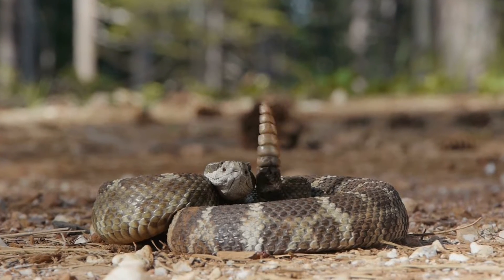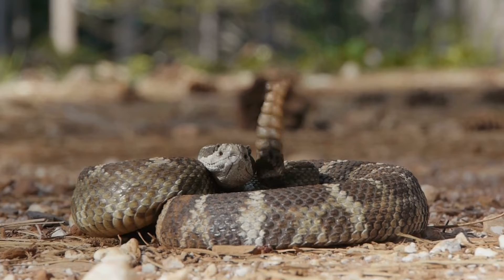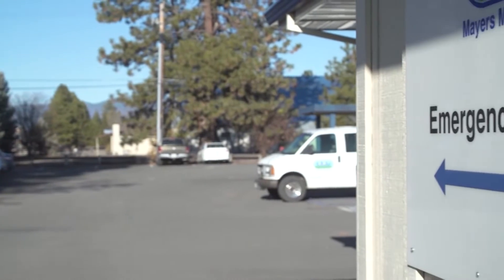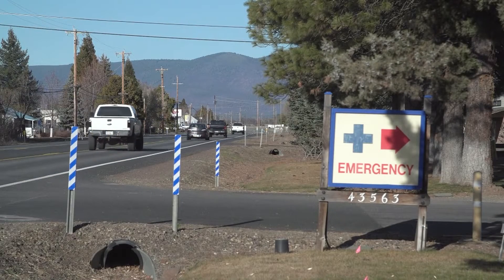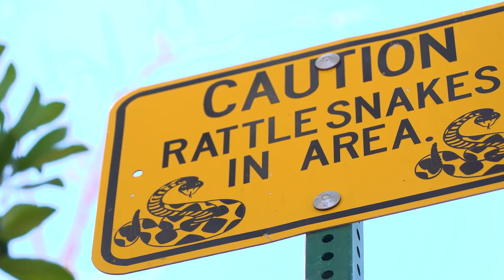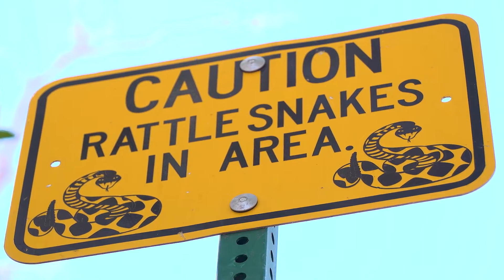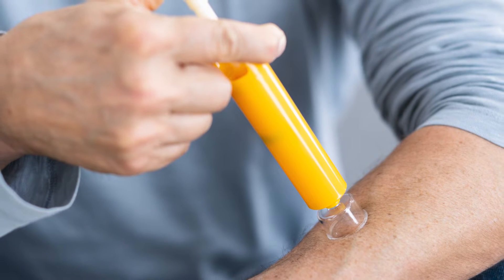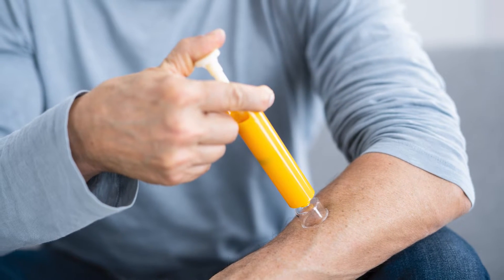Rattlesnake Bites - A Quick Guide for Hikers and Parents | UC Davis Health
A rattlesnake bite can cause severe or even life-threatening symptoms. Dr. James Chenoweth, an emergency department physician at UC Davis Medical Center, explains what to do if someone is bitten by a rattlesnake, how parents should care for a child that has been bitten and what hikers can do to stay safe on the trails.

UC Davis Medical Center in Sacramento, CA is a nationally recognized academic medical center offering primary care for all ages, specialty care in 150 fields, and the latest treatment options and expertise for the most complex health conditions. It serves a 65,000-square-mile area that includes 33 counties and 6 million residents across Northern and Central California. The medical center’s emergency room sees more than 200 patients per day on average.

0:00 What to do after a rattlesnake bite
0:47 What to do if a child is bitten by a rattlesnake
1:26 What not to do after a rattlesnake bite
2:02 How hikers can avoid rattlesnake bites
2:27 How dangerous is a rattlesnake bite?